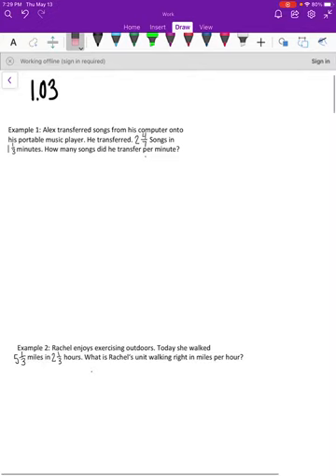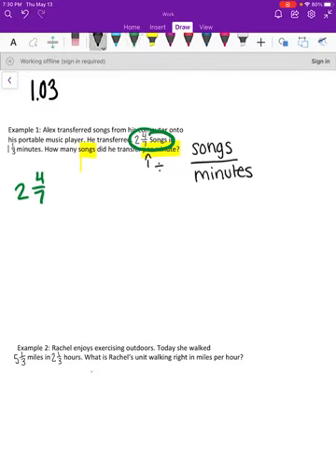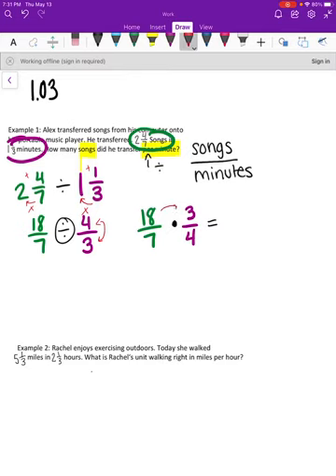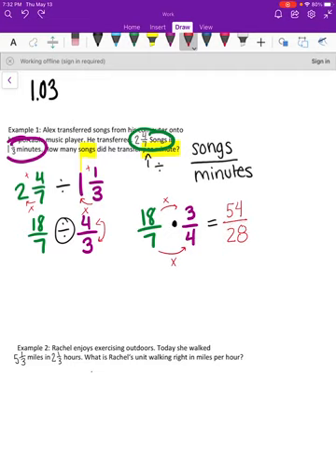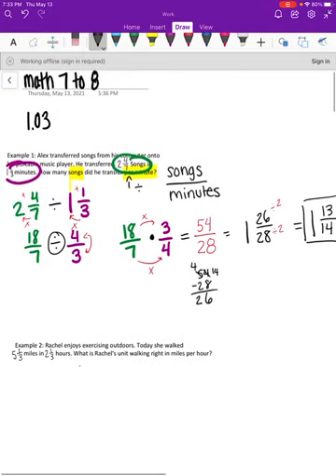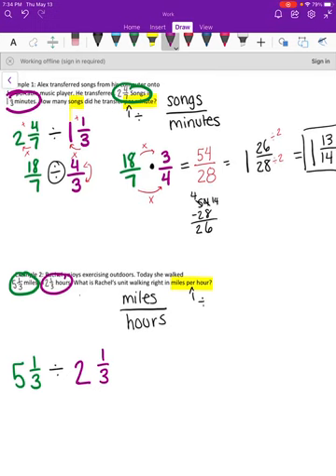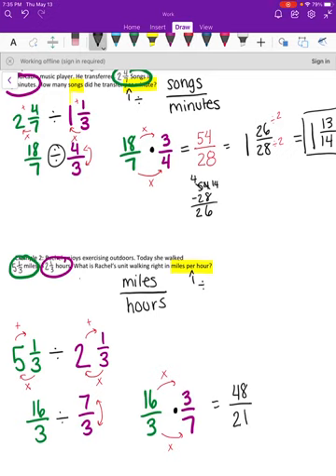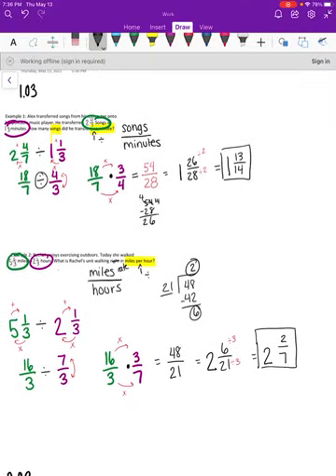Math 7 1.03